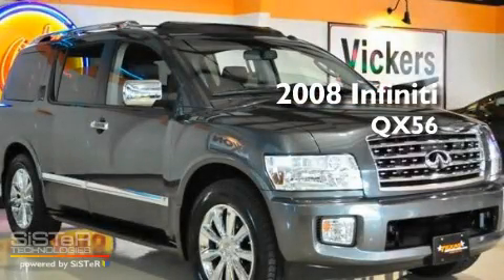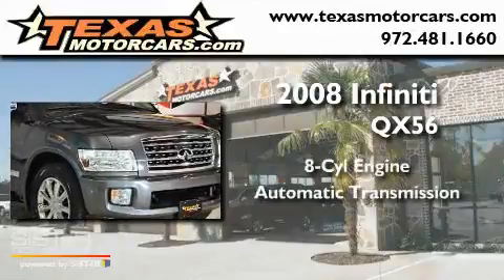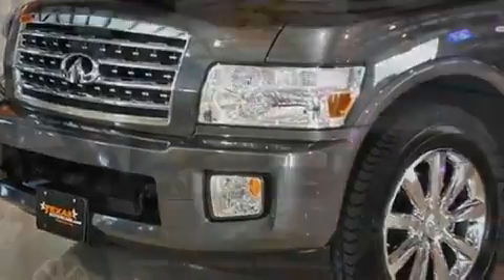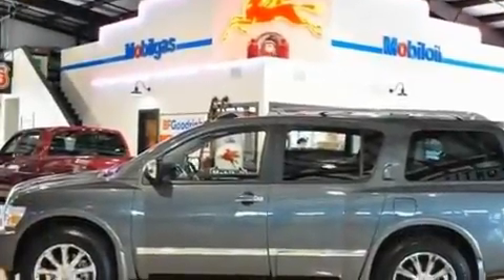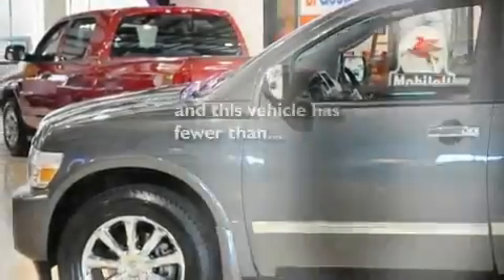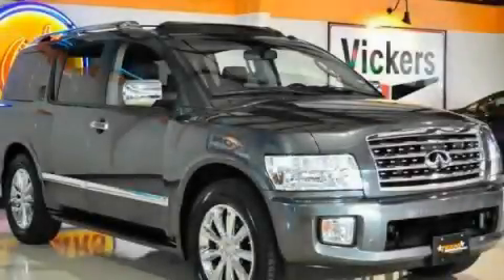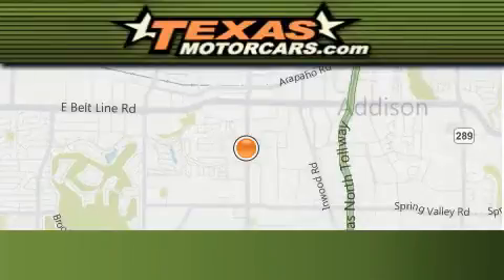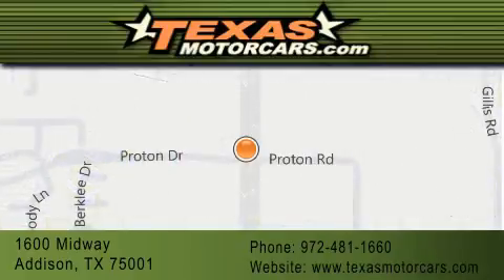Pre-Owned 2008 Infiniti QX56 Carrolton TX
Year : 2008

 Make : Infiniti

 Model : QX56

 Trans . : Automatic

 Exterior : Gray

 Miles : 39,040

 Interior : Black

 Stock : 906882

 1600 Midway

 Used 2008 Infiniti QX56  TX